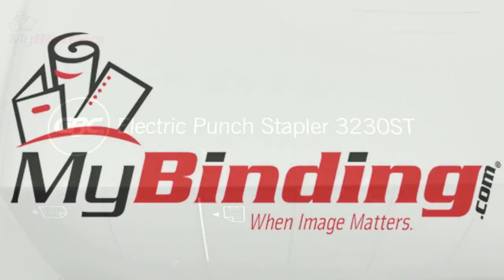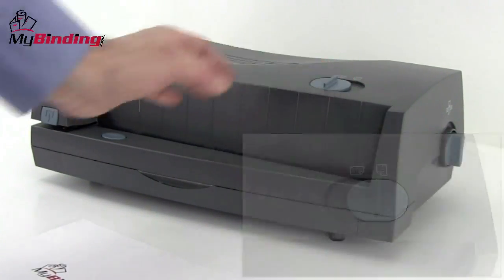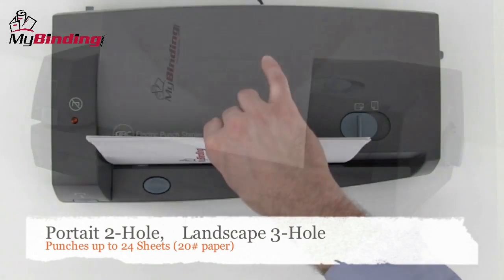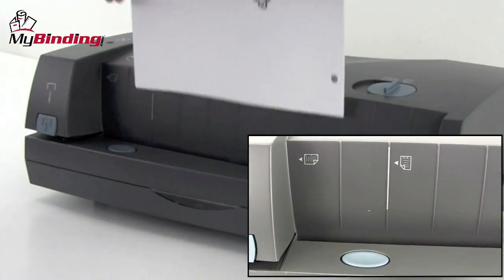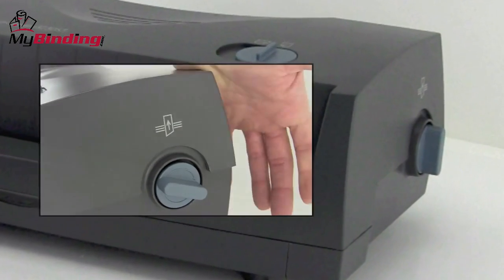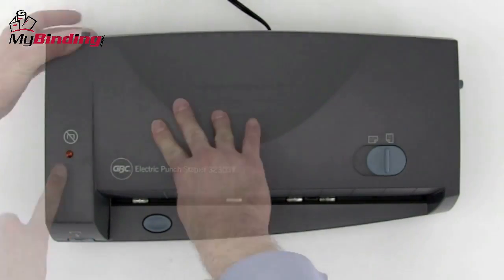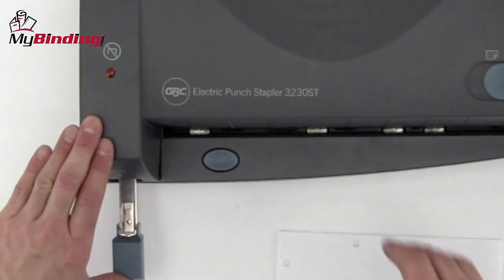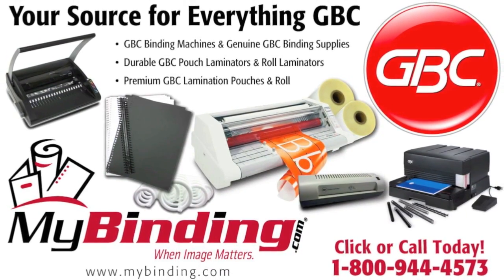GBC 3230ST 2-3 Hole Punch and Stapler Demo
brings you this demonstration of the GBC 3230ST 2-3 Hole Punch and Stapler. For offices short on space, the 3230ST offers the benefit of being a stapler, a two-hole punch, and a three-hole punch all in one. For more details and product specifications, please visit

Take a look and if you have any questions feel free to give us a call toll-free at 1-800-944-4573. We have a huge selection of punches, supplies, and more from GBC. You can also find us online on Twitter, Facebook, and our blog.

Here is the audio transcript for this video:

Welcome to MyBinding video. Let's have a look at the Electric 2-3 Hole Punch and Stapler by GBC. This punch and staple combination is a simple push-button operation. With the slide on the top, you decide between portrait and landscape punching, two- or three-hole punching, and you can process up to 24 sheets of 20lb paper per punch. When you go to punch the two-hole option on the top and bottom of the page, be sure to use the centering guide on the front of the machine for that two-hole punch. There it is, perfect. On the right hand side of the machine is a small hand dial. Should you have a jam in the punching process, this will manually free the pins from the paper. The 3230ST is also an automatic stapler. Should the machine run out of staples, a red indicator light will let you know. Press down the lever in the back, it pops out the carriage in the front, load new staples into the carriage, and close it all the way. And you're all set. There it is, the multi-function punch and stapler, the 3230ST by GBC. For more demos, reviews, and how-tos on this product and many more, check out MyBinding.com.